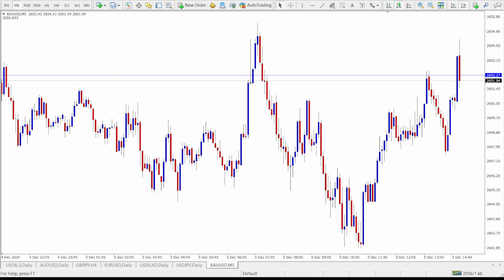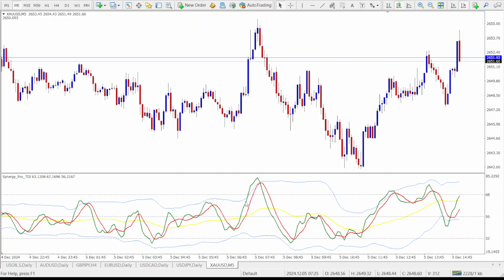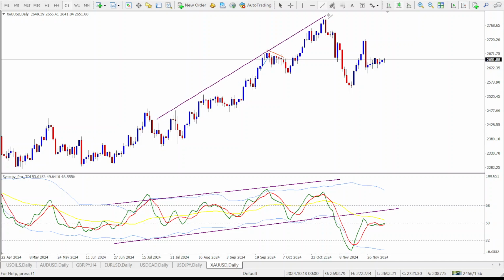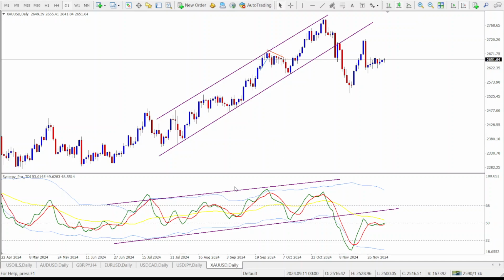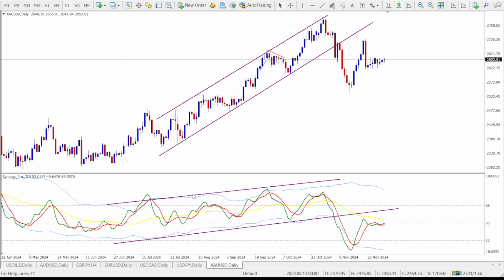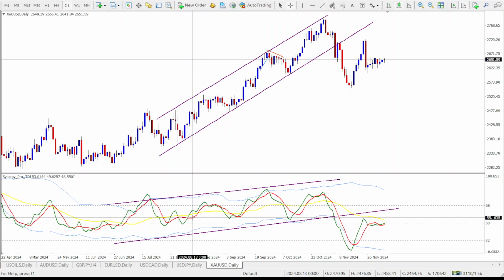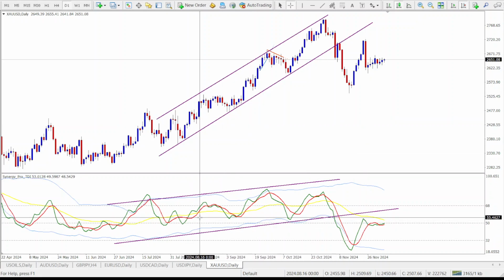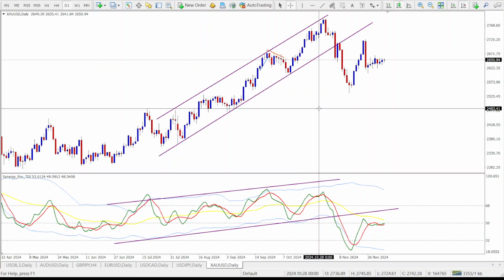How to Use the Synergy Pro TDI Indicator in MT4 for Smarter Trades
Unlock the potential of the Synergy Pro TDI Indicator for MT4, a cutting-edge tool specifically designed for forex trading. Built on the concept of synergy, this indicator integrates Moving Averages, Relative Strength Index (RSI), and Bollinger Bands to give traders a holistic view of market trends and momentum.

The Synergy Pro TDI Indicator for MT4 helps traders analyze price movements and the strength of trends, making it an essential tool for identifying trading opportunities. By combining three powerful indicators into one, it simplifies technical analysis and provides actionable insights for both new and experienced traders.

This versatile indicator works across different timeframes, allowing you to adapt it to your preferred trading style. Use it to confirm signals or in confluence with other tools to enhance your trading strategy. Learn how the Synergy Pro TDI Indicator can help you navigate the forex market with confidence.